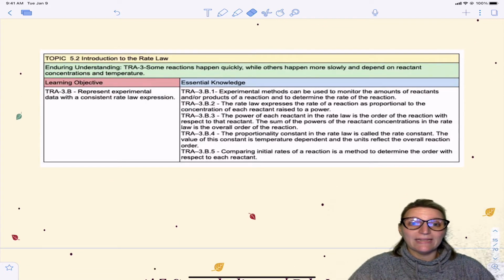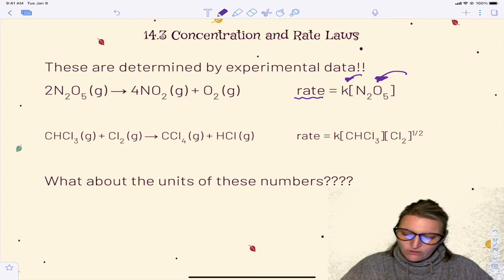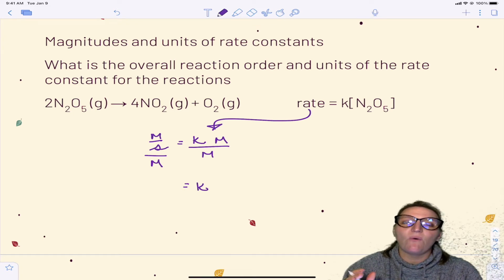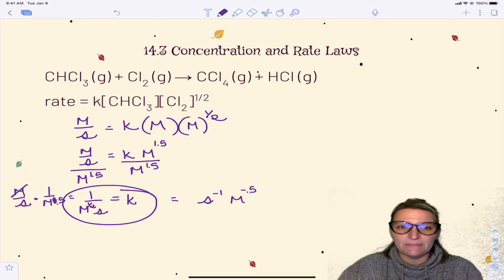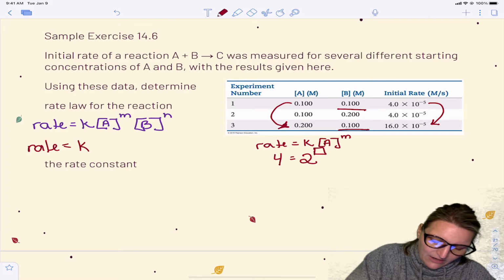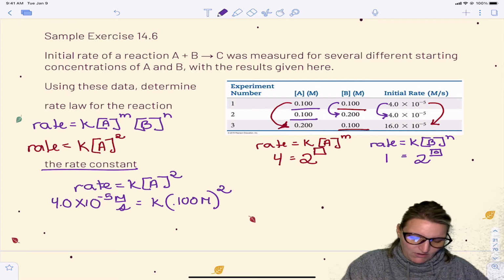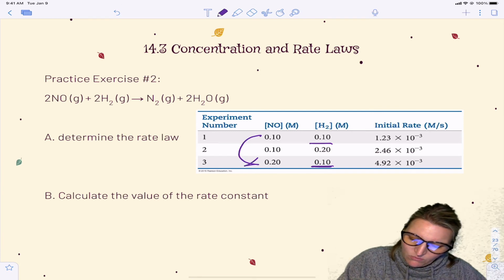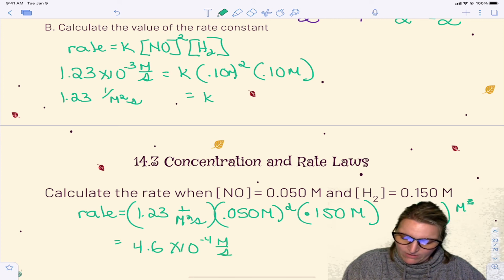5.2 Rate Law